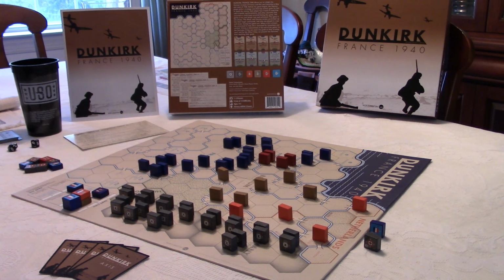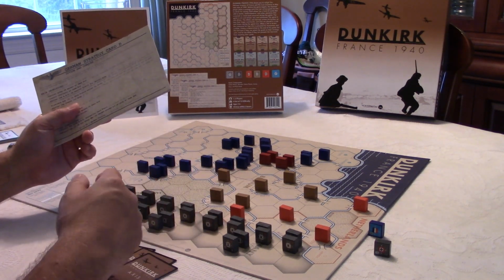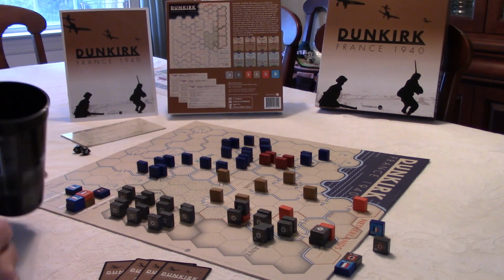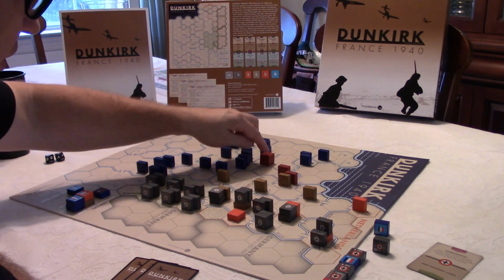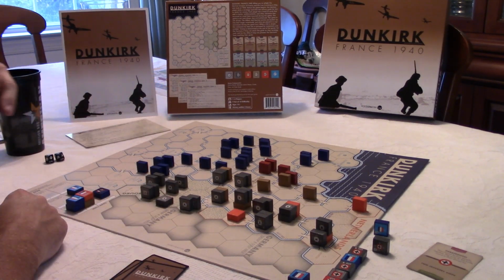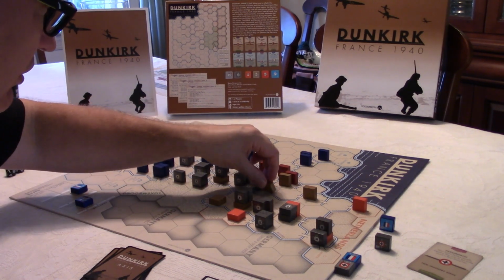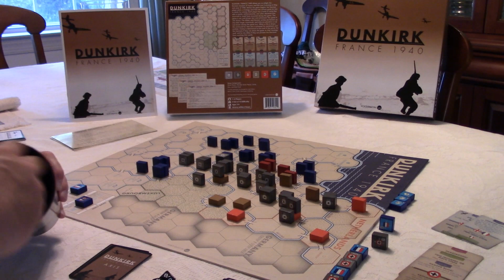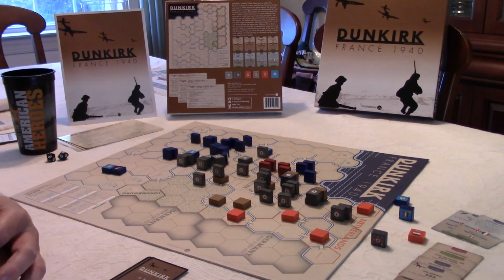DUNKIRK: France 1940 Turn 1 & 2 Play Thru HD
DUNKIRK: France 1940 designer Doug Bryant plays through a demo of the first two turns of the game, explaining various aspects of game procedures and rules while doing so.  1080p available.